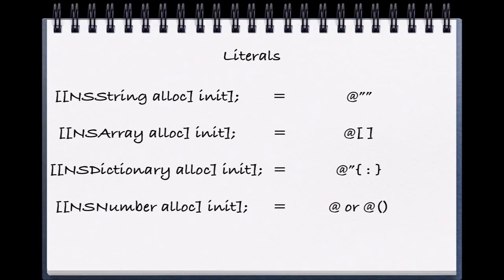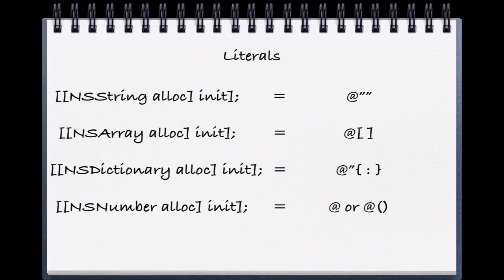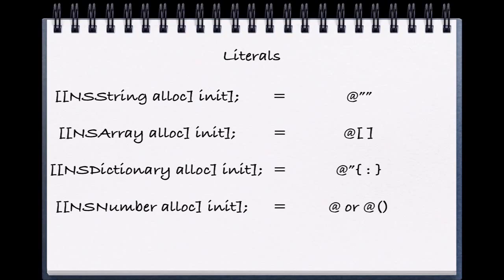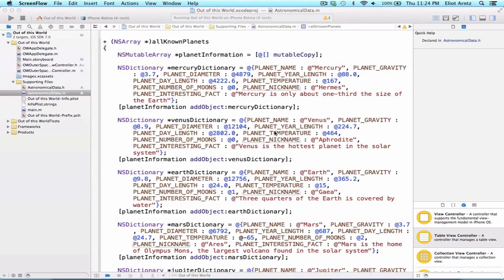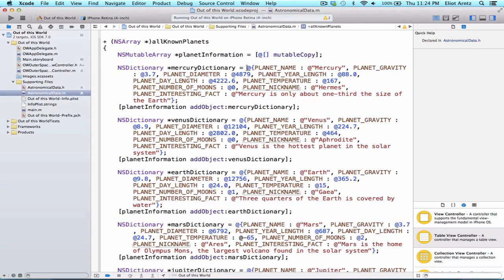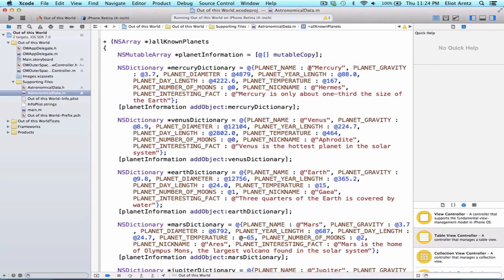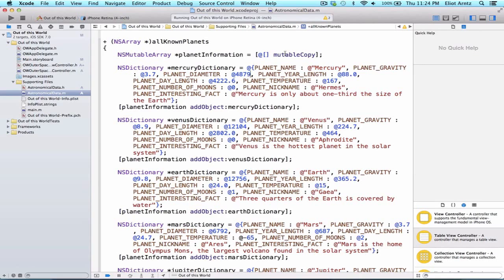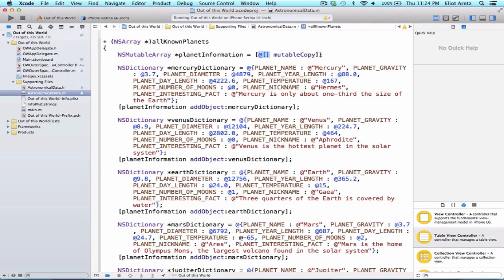Literals Review - Tutorial 91